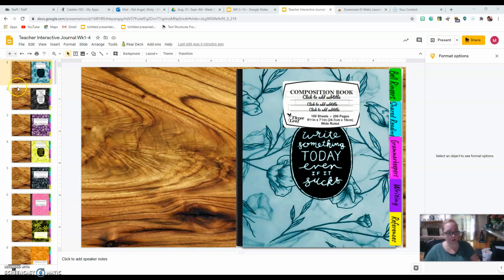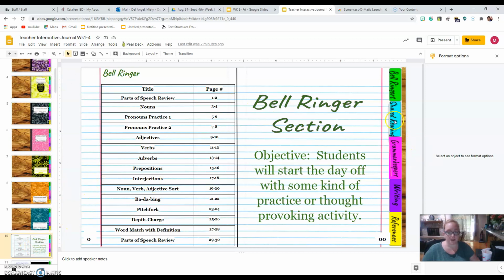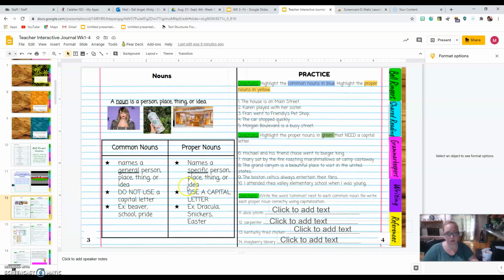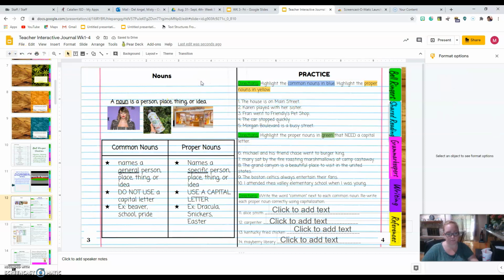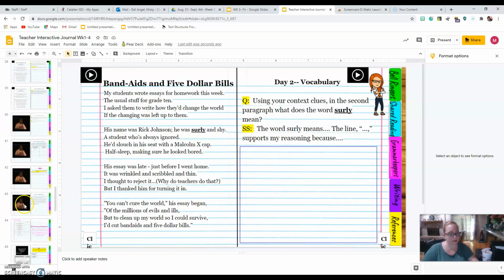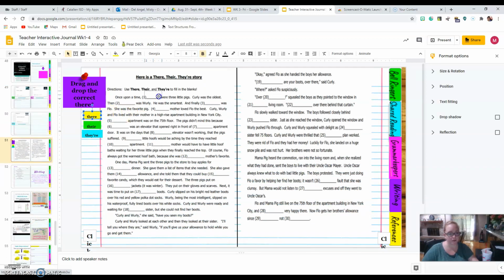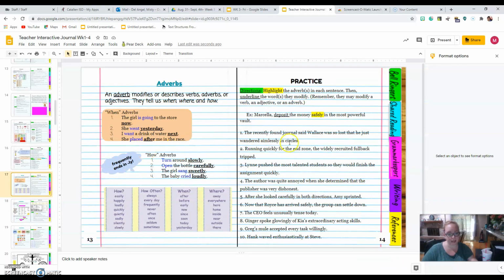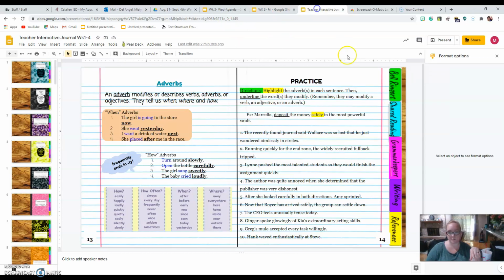Intro to Journal